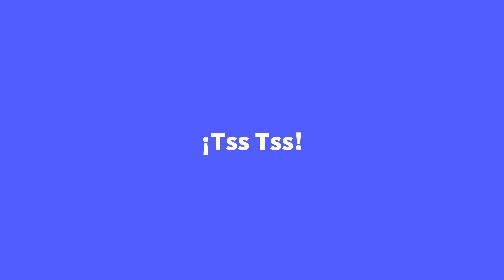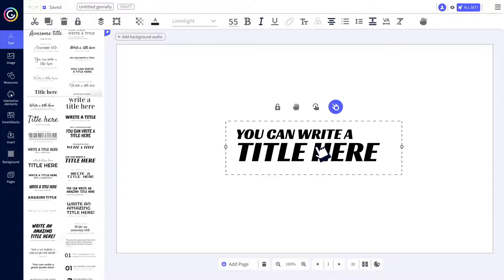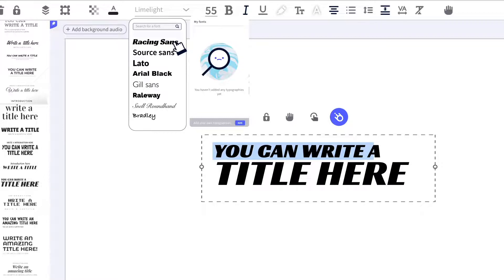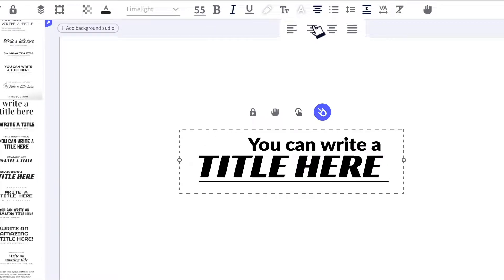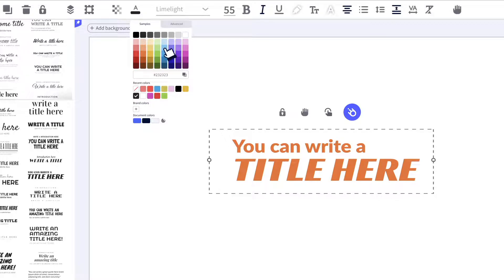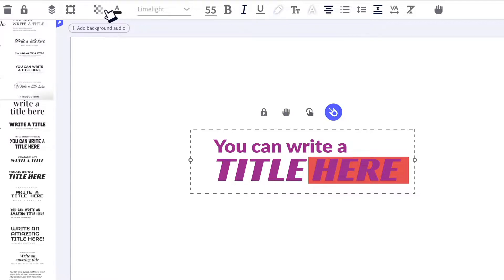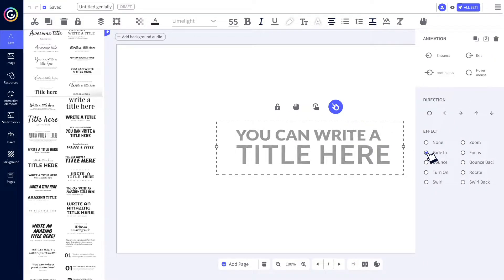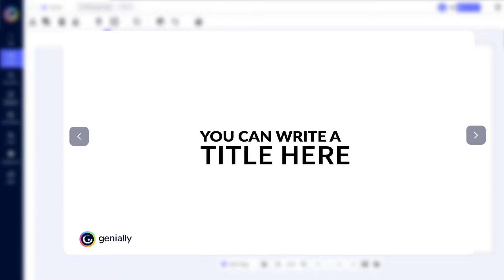Modify text and fonts in Genially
With Genially you can personalize your text; from the color to the shading. Add your own fonts and express your personality through typography.

Genially is a versatile all-in-one tool, used by individuals and teams: from teachers and students who teach and learn with motivating interactive materials to freelancers, designers and companies of all types and sizes who want to engage audiences with their content.